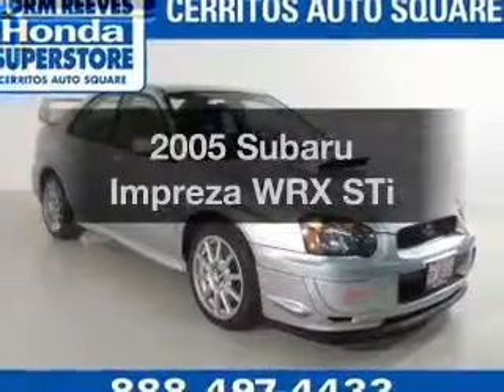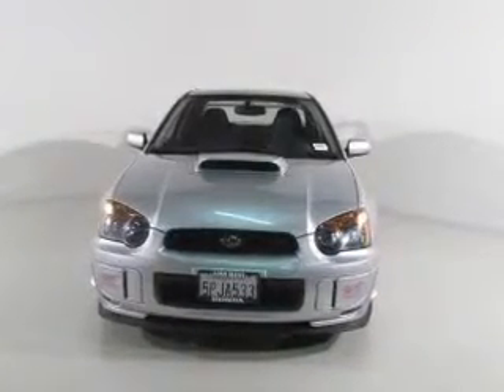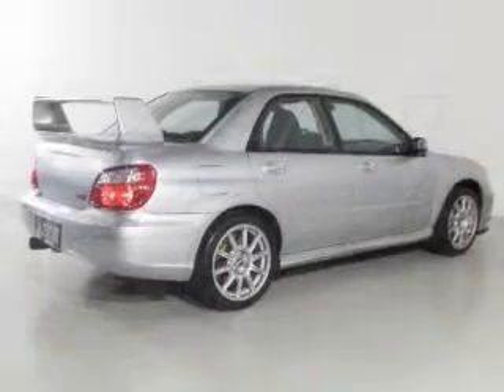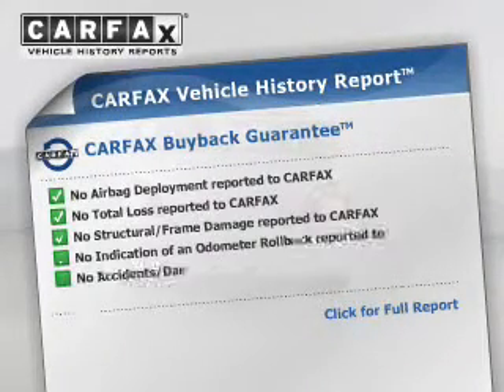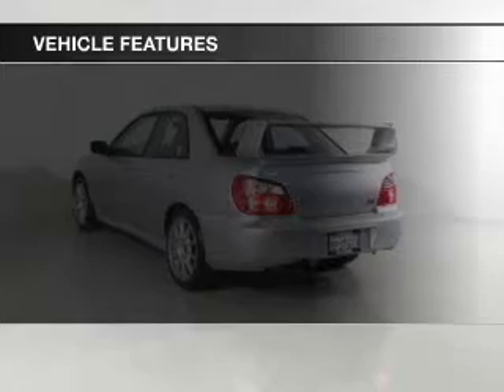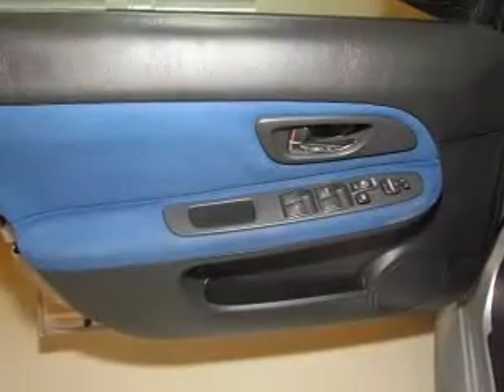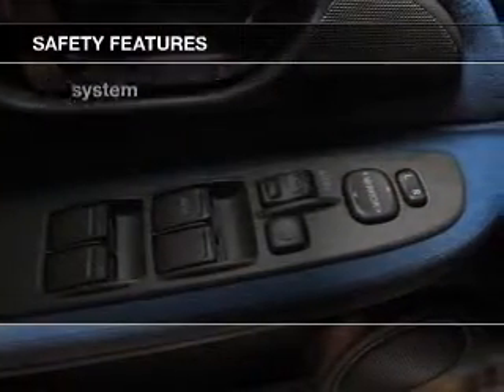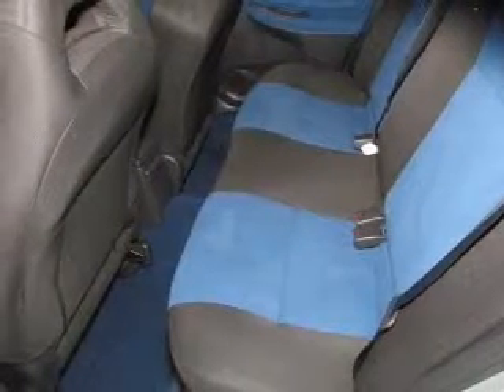2005 Subaru Impreza - Cerritos CA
Phone:
Year: 2005
Make: Subaru
Model: Impreza
Trim: WRX STi
Engine: 2.5 liter H4 16 valve
Transmission: 6-Speed Manual
Color: Platinum Silver Metallic
Mileage: 94046
Address: